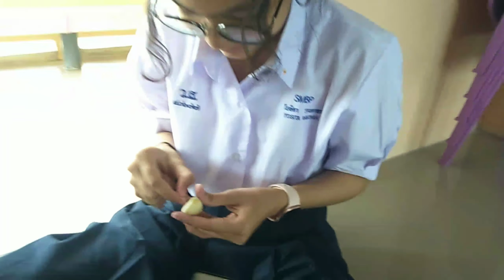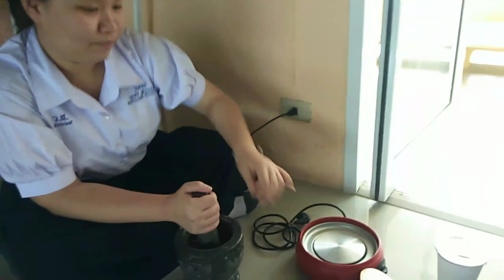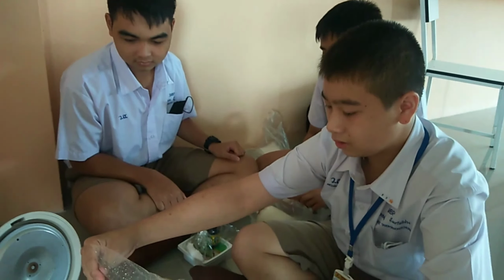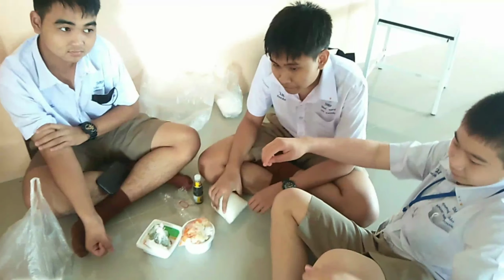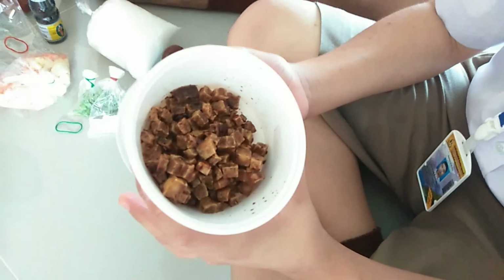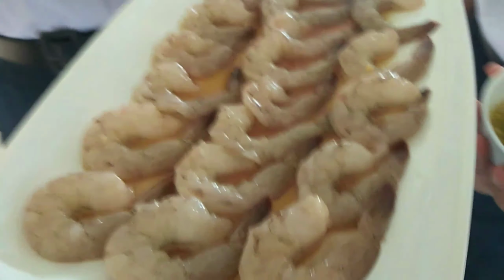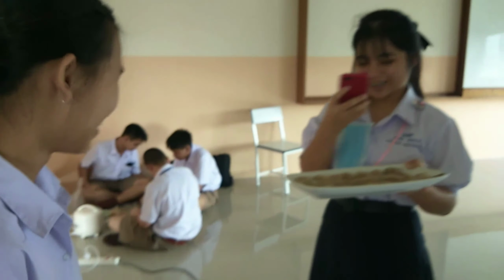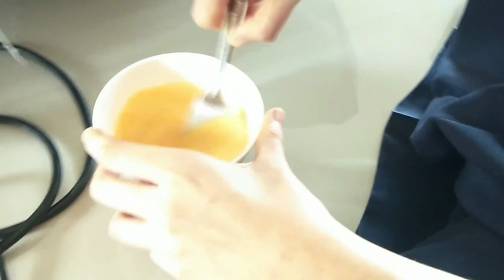MASTER CHEF THAI FOODS || GANITO KA SOSYAL ANG COOKING LESSON NILA || MATTHAYOM 4 || PART 1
Cooking or cookery is the art, science and craft of using heat to prepare food for consumption. Cooking techniques and ingredients vary widely across the world, from grilling food over an open fire to using electric stoves, to baking in various types of ovens, reflecting unique environmental, economic, and cultural traditions and trends.

Types of cooking also depend on the skill levels and training of cooks. Cooking is done both by people in their own dwellings and by professional cooks and chefs in restaurants and other food establishments. Cooking can also occur through chemical reactions without the presence of heat, such as in ceviche, a traditional South American dish where fish is cooked with the acids in lemon or lime juice or orange juice.

Preparing food with heat or fire is an activity unique to humans. It may have started around 2 million years ago, though archaeological evidence for it reaches no more than 1 million years ago.[1]

The expansion of agriculture, commerce, trade, and transportation between civilizations in different regions offered cooks many new ingredients. New inventions and technologies, such as the invention of pottery for holding and boiling water, expanded cooking techniques. Some modern cooks apply advanced scientific techniques to food preparation to further enhance the flavor of the dish served.[2]